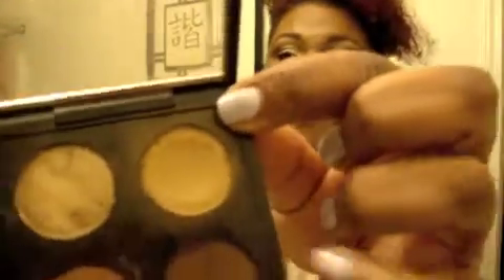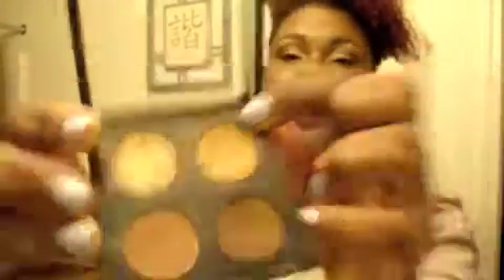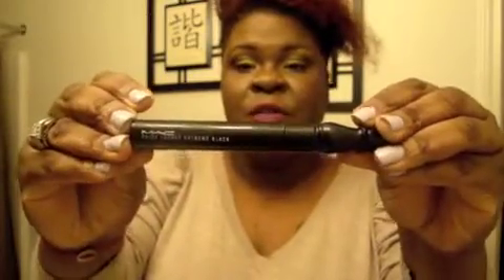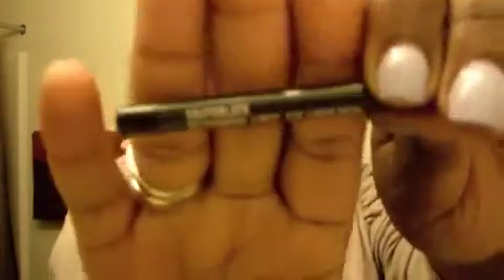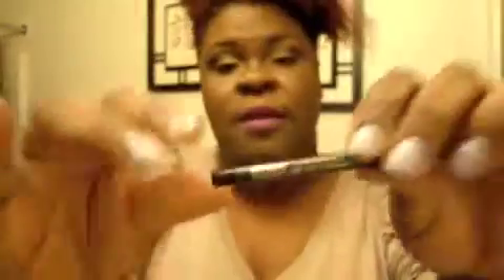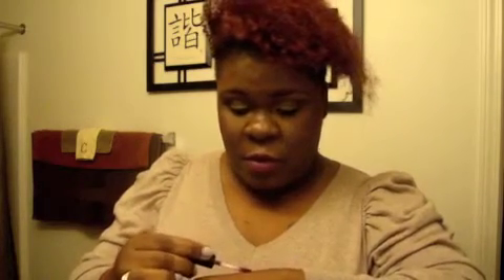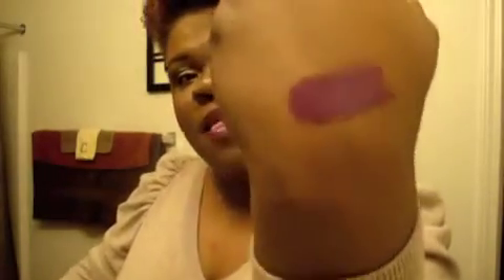FOTD-reel sexy by MAC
update coming soon! Sorry still working on settings of camera...